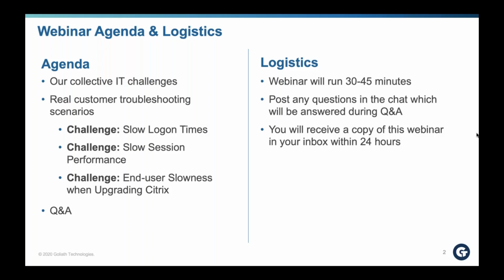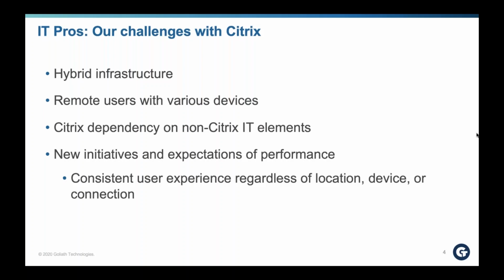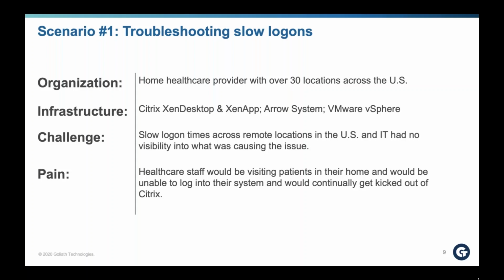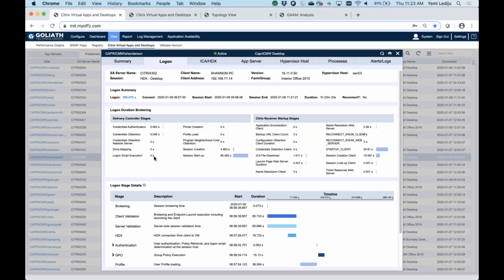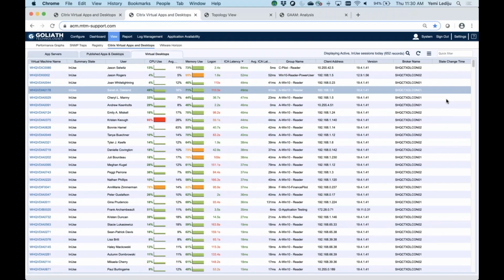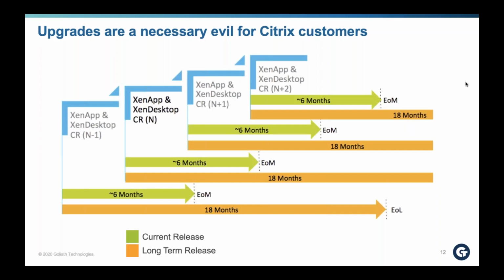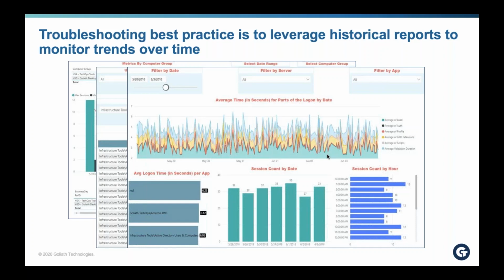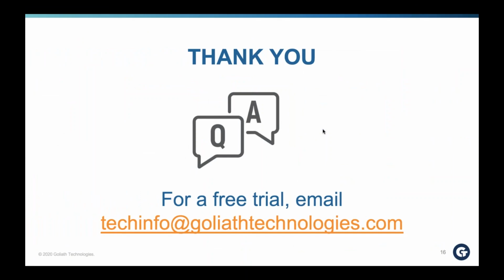Citrix CTP, George Spiers Shares How to Troubleshoot Citrix is Slow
George Spiers, Citrix CTP, is joining Goliath to discuss the real pains organizations face when trying to troubleshoot and discover the root cause of “Citrix is Slow” complaints from their end users -- especially when the problem isn't Citrix.

Based on real-world examples, George Spiers will show how to proactively anticipate, troubleshoot, and prevent end-user experience issues regardless of where IT workloads or users are located.